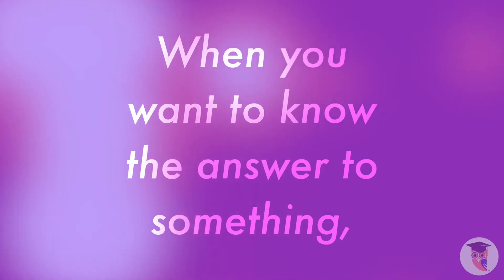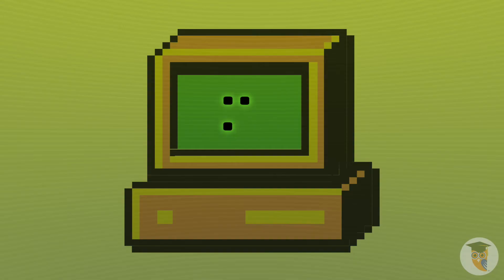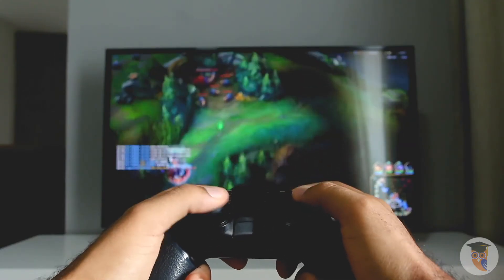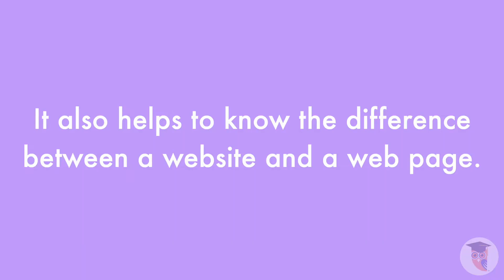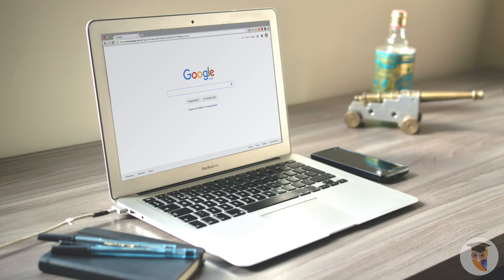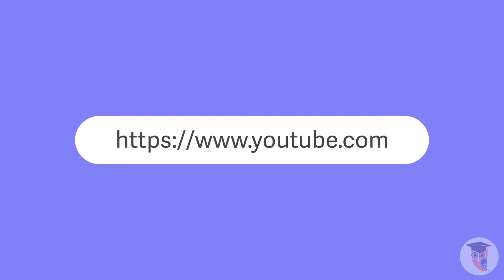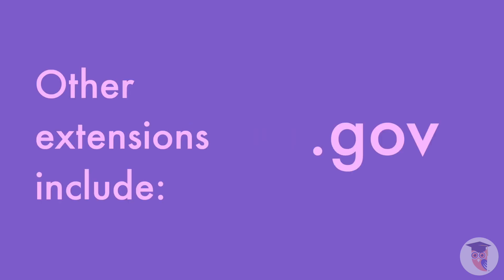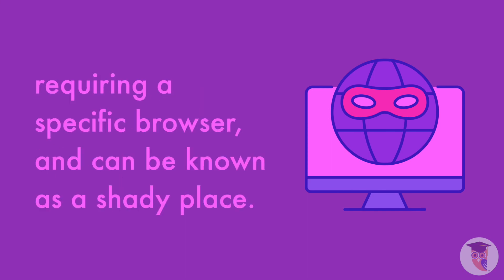Elements of a Web Search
Understanding how to effectively search the Internet is an essential “information literacy” skill. Although students use the Internet to search for things all the time, very few will know how this process actually works. In this lesson, they will learn the fundamental elements of a web search.